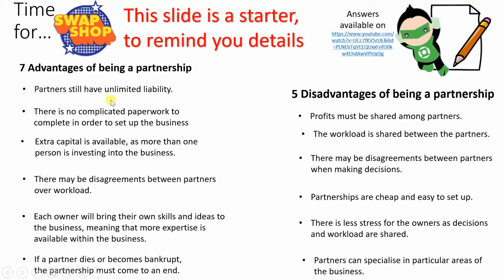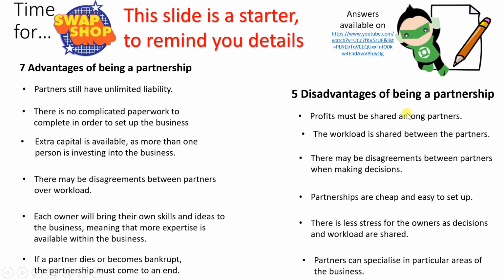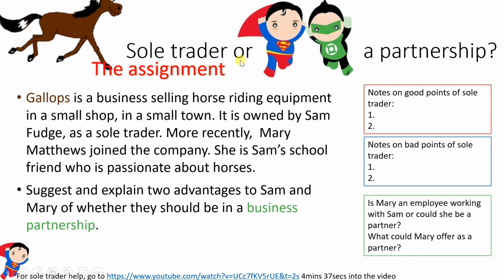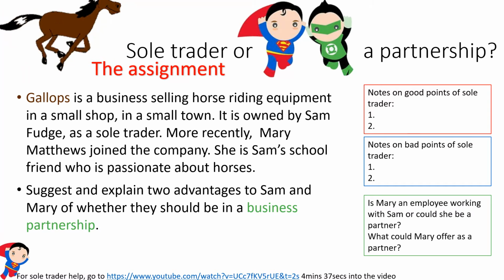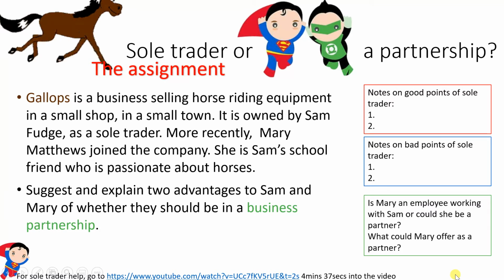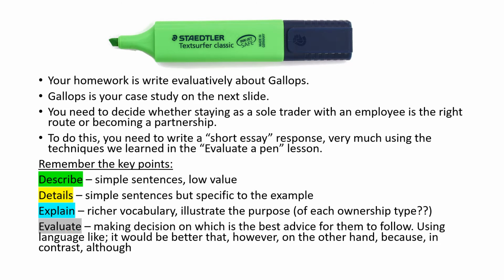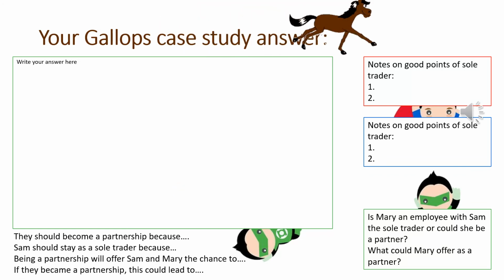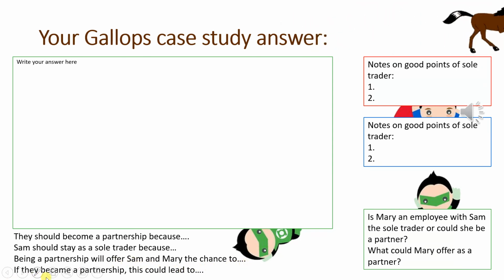Retail Business AC1.2: Lesson 10b HWK partnership or sole trader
This homework is about Gallops.
Gallops is currently a sole trader business but might have the opportunity to become a partnership - what should it do?
This homework requires a short exam essay response and uses your knowledge from Lesson 1 sole trader and Lesson 2  partnerships.
WJEC Retail Business, part of AC1.2